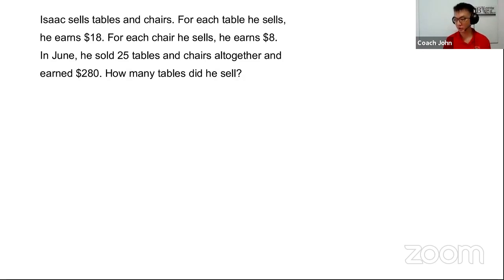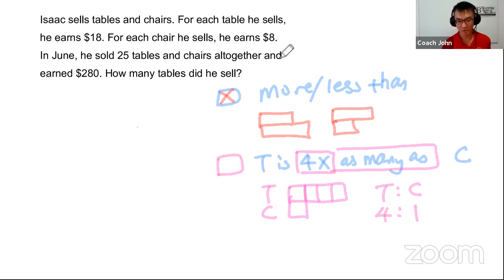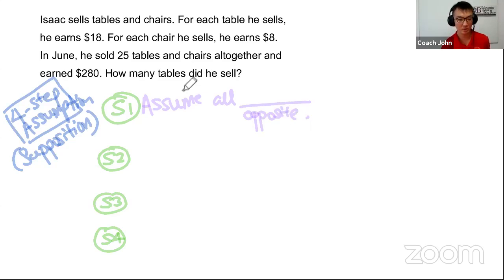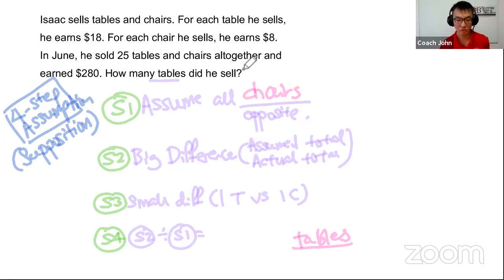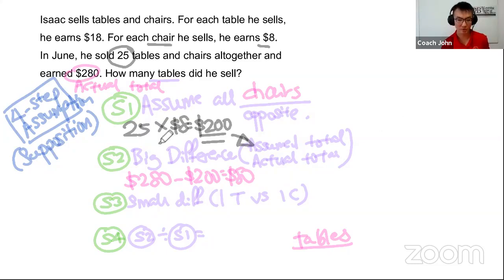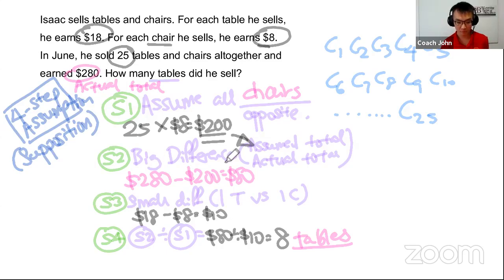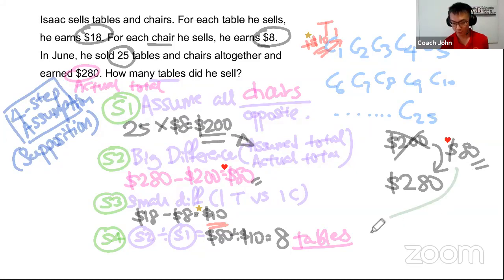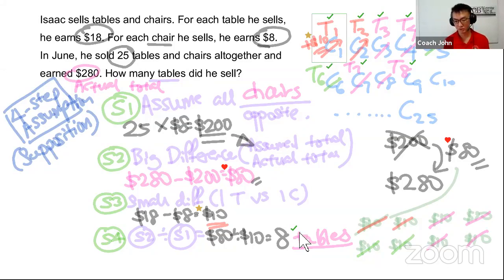Problem sums module 1 video 6 - Guess and check